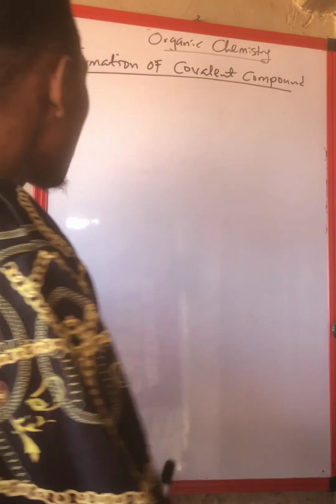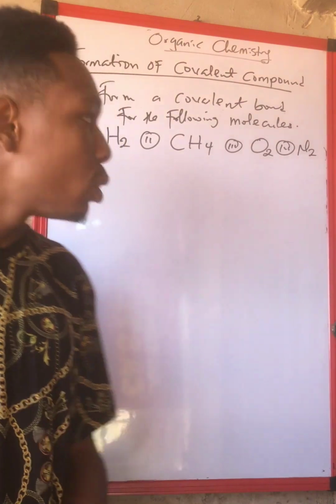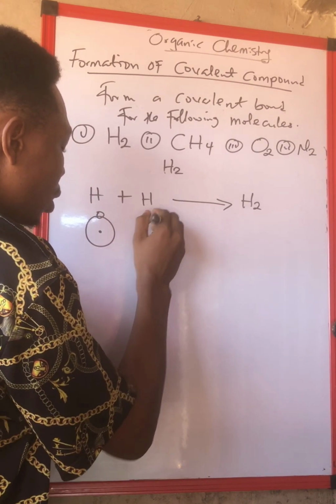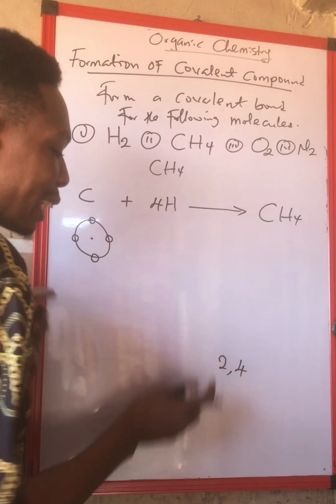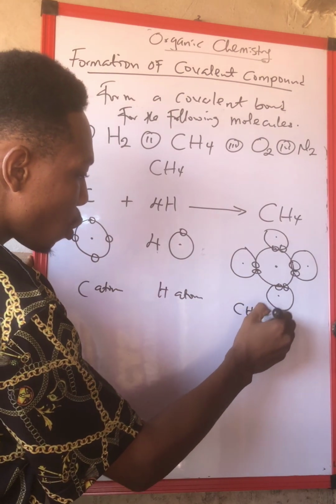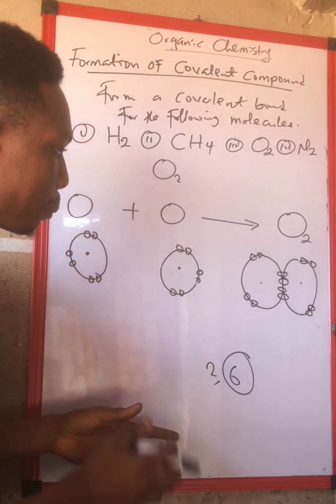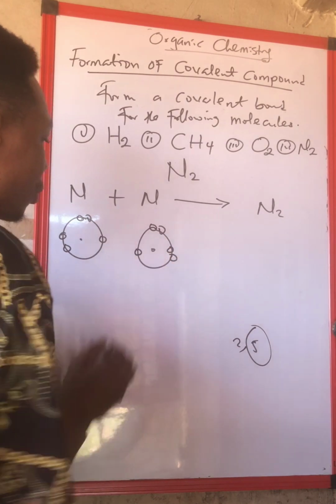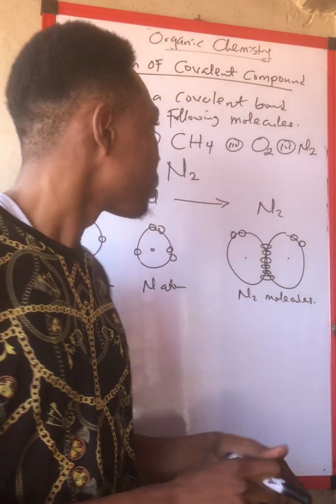Formation of Covalent compound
How to form a Covalent bond in organic compound.

FORMATION OF COVALENT BONDS

In order to form a stable full outer electron shell, elements react. In doing so, metals lose their few outer shell electrons to form positive ions.
In covalent compounds (i.e. organic compounds), there is no transfer of electrons from one atom to another. Instead, what occurs is the sharing of a pair of electrons in their outer- shells to attain the stable octet structure. This shared electron pair is known as a covalent bond. Each participating atom contributes one electron to a shared pair. More than one pair of electrons may be shared between two atoms. Covalent bond involve there sharing of electrons between atoms of nonmetal. such as CH4,H2, N2,O2 etc.

Examples of Covalent bonding

1)  Hydrogen (H2)
Each hydrogen atoms has one electron and therefore needs one more to complete its first electron shell to give the stable duplet structure of the noble gas helium. This is achieved when two hydrogen atoms come together to form a hydrogen molecule, H₂ by sharing a pair of electrons, with each atom contributing one electron. In this way, each atom has a complete outer

2)Methane (CH4)

Carbon has four electrons in its outer electron shell. It requires four electrons to complete its outer shell. In the methane molecule, a carbon atom forms four covalent bonds with four hydrogen atoms.

3)Oxygen Molecule (O2)
 In the formation of oxygen molecule, O2, the oxygen atoms come together by sharing two pairs of electrons (i.e. each oxygen atom contributing two electrons to the bond)
double bond is represented by double lines between the two atoms bonded together
i.e. O=0

4)Nitrogen Molecule N₂

In the nitrogen molecule, N2, each nitrogen atom completes its outer shell by sharing three pairs of electrons with the other On counting the electrons, including the shared pairs, each atom now has eight electrons in the outer shell and the molecule exists as a single unit. The three electron pairs are called triple bond represented by three lines.